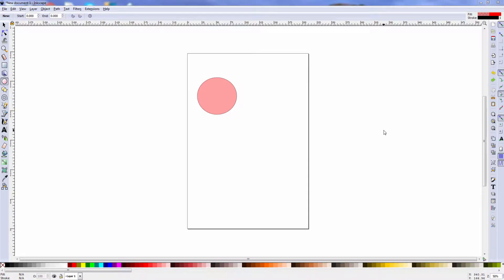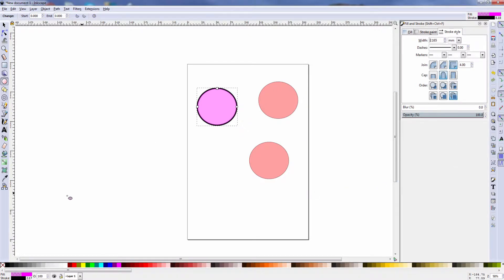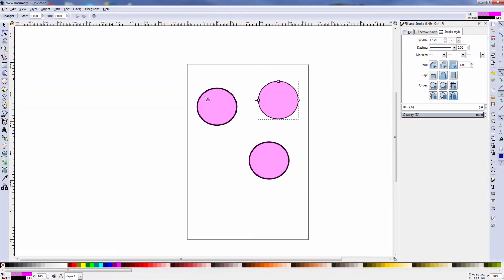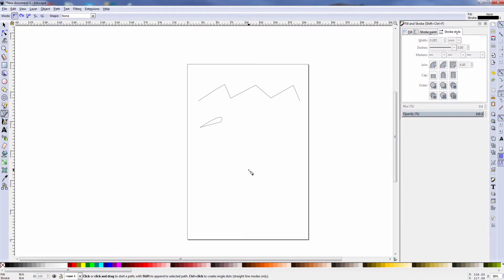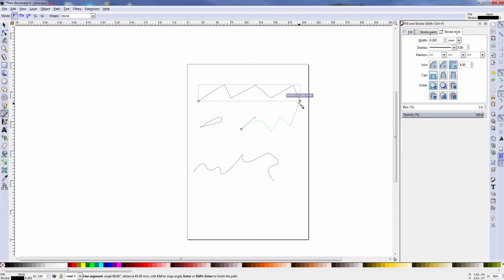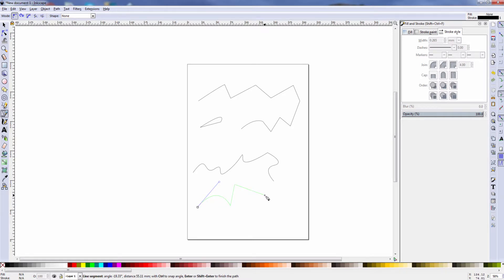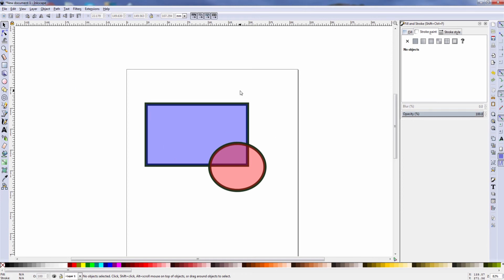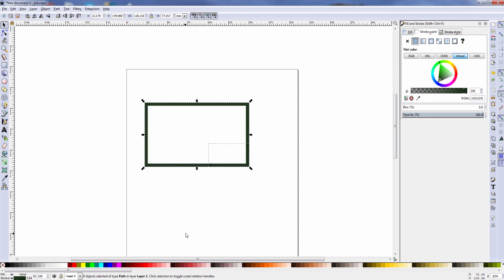Drawing with Inkscape advanced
Part of the Drawing with Inkscape series by Dr. Kiddie